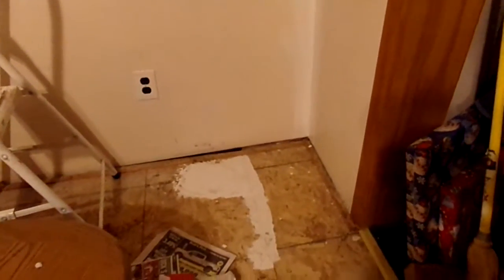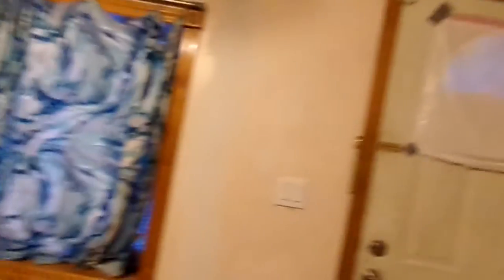Painting Corners on a hilarious drywall job.